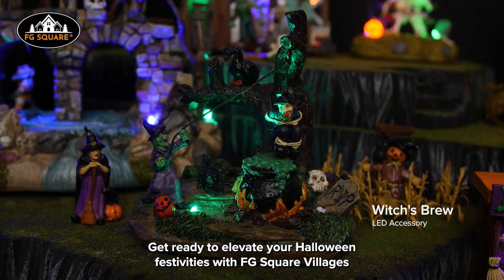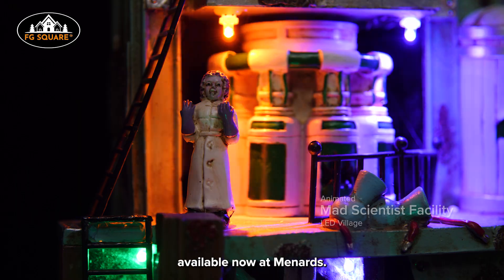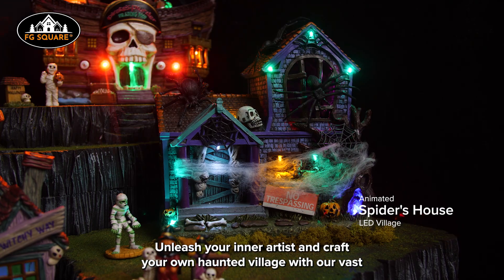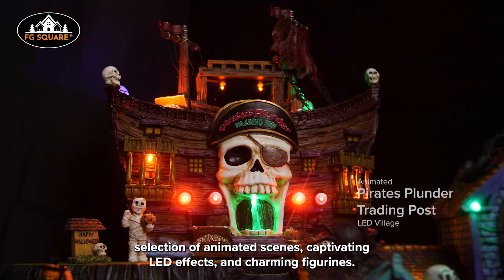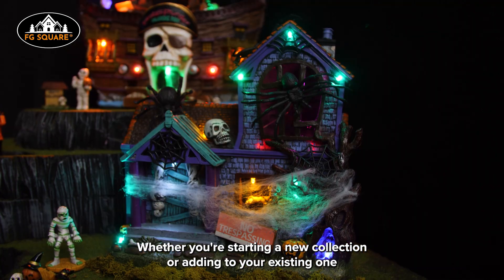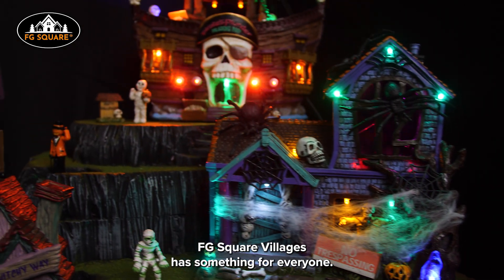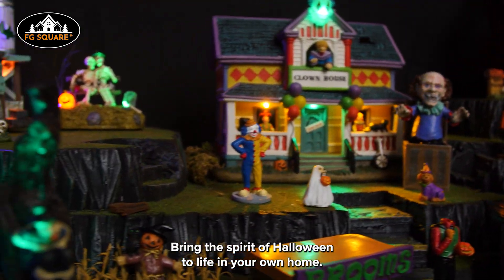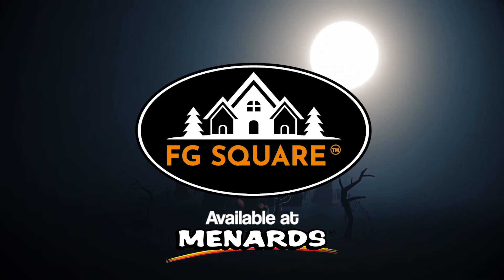Explore the NEW 2023 Halloween Village Collection by FG Square Villages, Exclusively at Menards!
🎃 Calling all Halloween village enthusiasts, it's your time to shine! Exclusively available at Menards, brace yourselves for the mesmerizing NEW 2023 collection from FG Square Villages. Imagine turning your humble village into an enchanting, spooktacular wonderland that'll leave your guests in awe. 🏡👻

Explore a bewitching array of animated delights, eerie accessories, and chilling details that'll elevate your Halloween decor game to a whole new level. Whether you're a seasoned collector or diving into the village craze for the first time, these carefully crafted pieces will ignite your imagination and set the stage for unforgettable holiday memories.

Ready to experience Halloween magic like never before? Don't miss out on this exclusive collection at Menards. Click the link below to journey into the world of hauntingly charming village displays:

Embrace the thrill of the season, let your creativity run wild, and share your spine-tingling setups using FGSquareVillages, Menards, and HalloweenMagic. Your village adventure awaits – are you ready to make your Halloween dreams come true? 🎃🏡🧙‍♀️